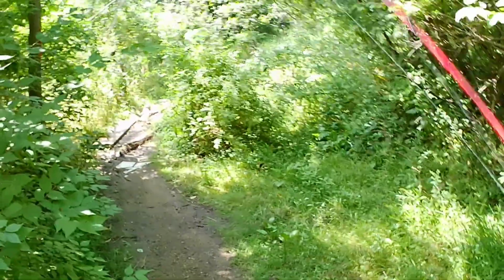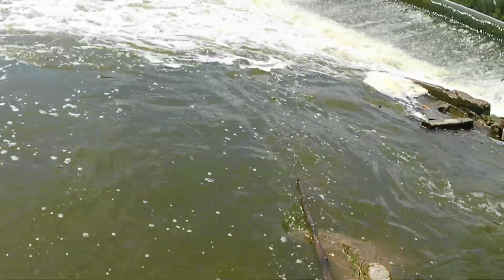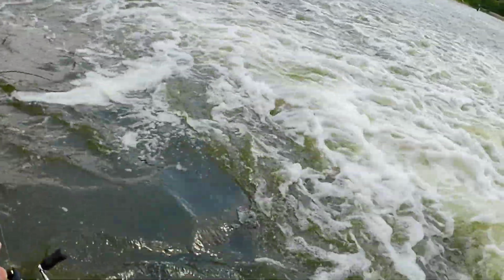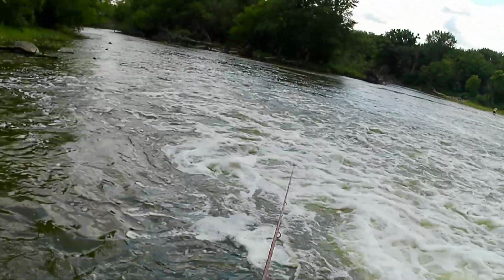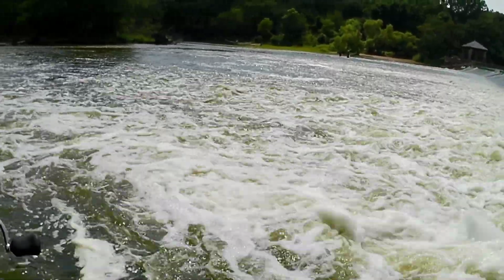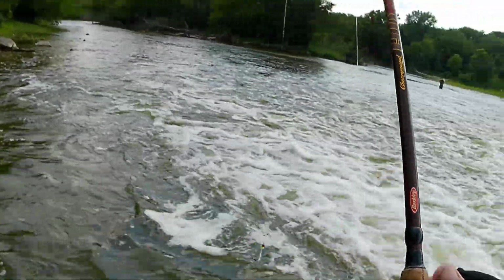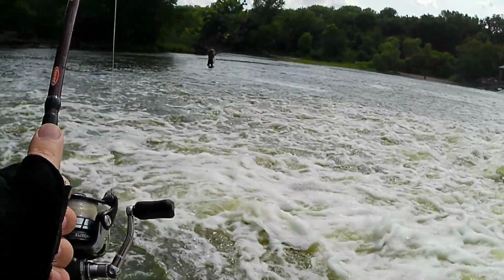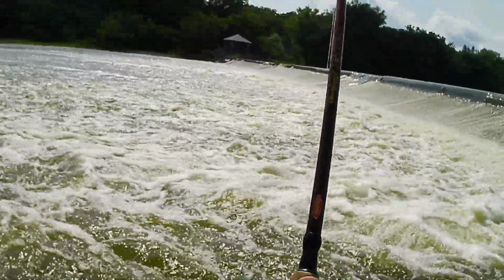Fox River fishing for smallies at the spillway